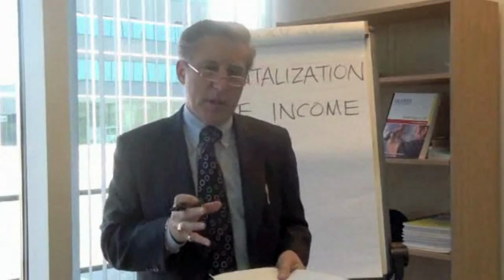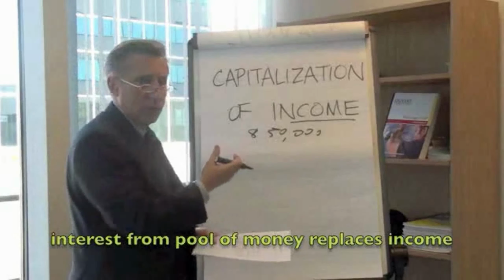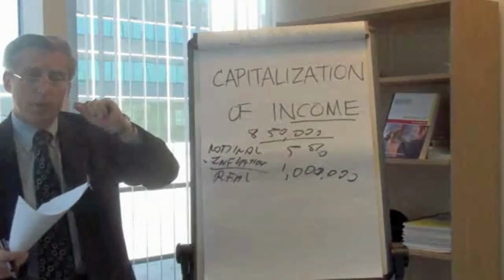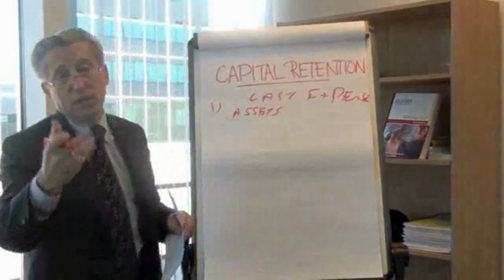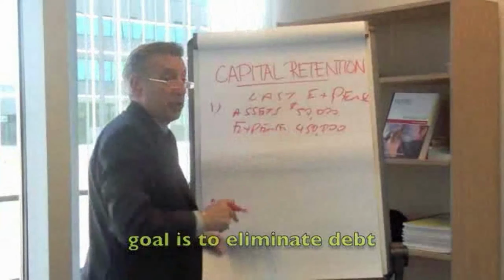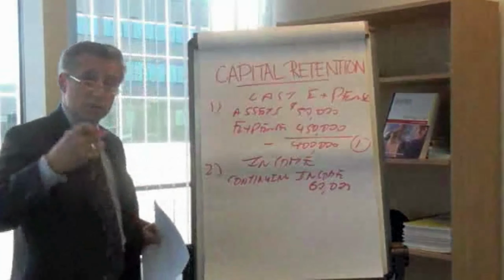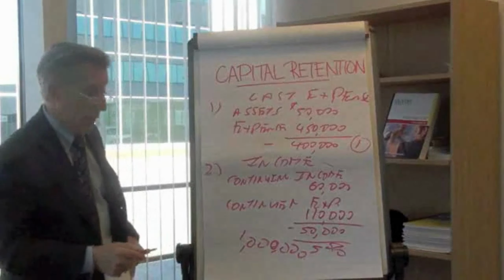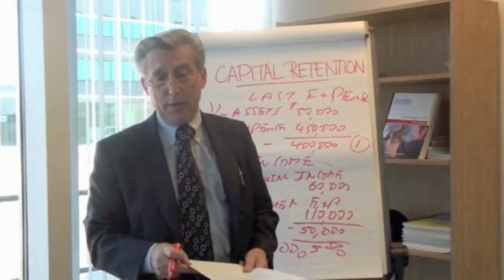Insurance Need Analysis Income Replacement Approach Life Insurance Financial education video lessons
Financial education video lessons. Life Insurance. Insurance Need Analysis Income Replacement Approach Chapter 11 2.
Good day.